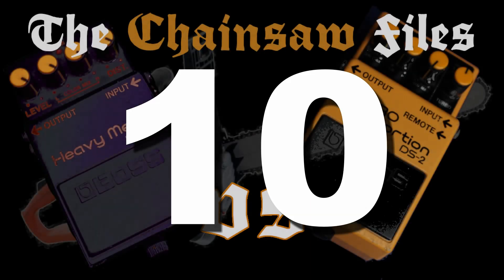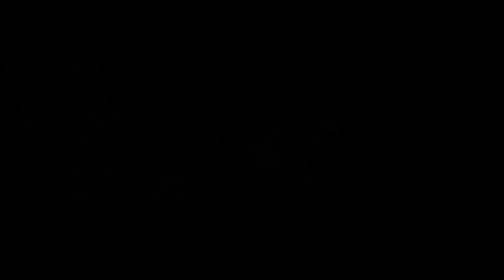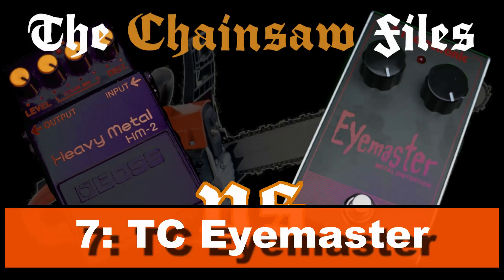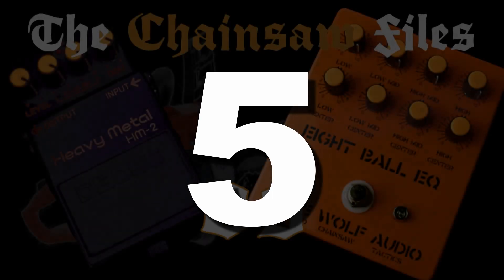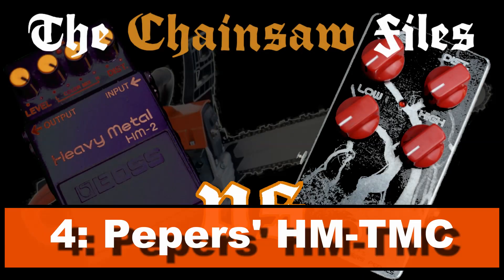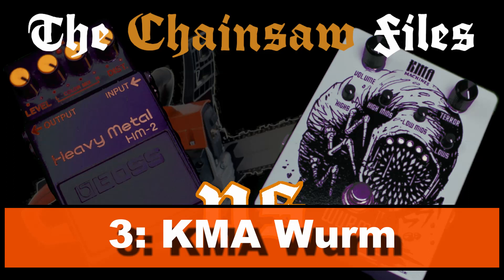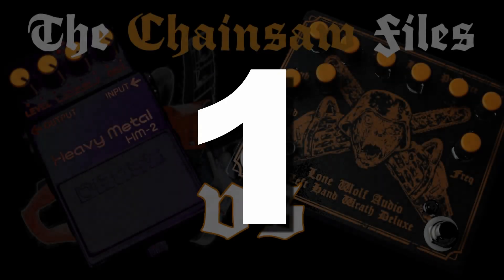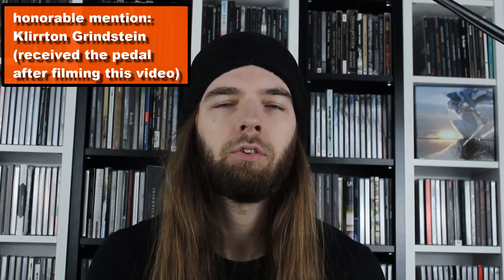The Chainsaw Files – My personal Top 10 Boss HM-2 clone pedals (2019 edition) (1k Sub Special)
Chainsaw Files 1k Special:

Top 10 Boss HM-2 Clones (2019 Edition)

As for the video, and because you demanded it... here's my personal Top 10 list of Boss HM-2 clones as of 2019.

I wonder how 2020's list will look like!

You can follow my band Nightbearer and order our LP "Tales Of Sorcery And Death" as well as our EP „Stories from beyond“ and some awesome Merch via PN on: